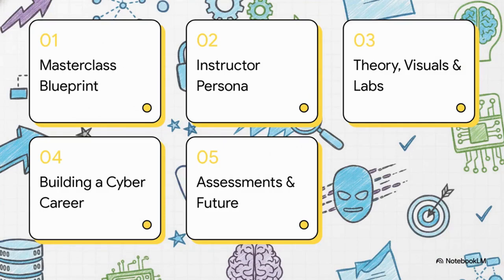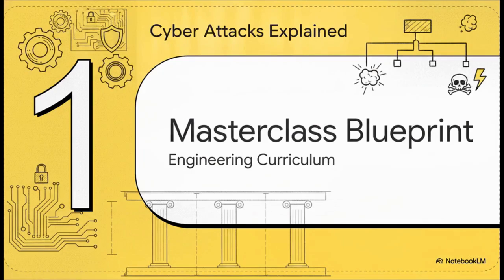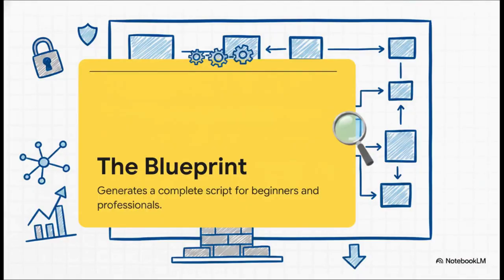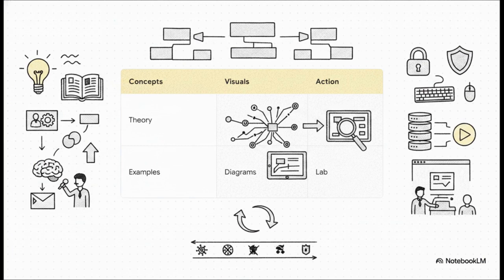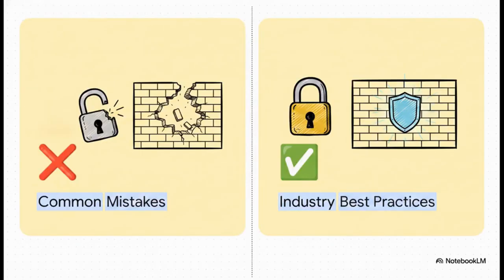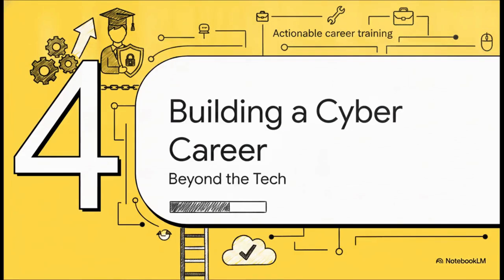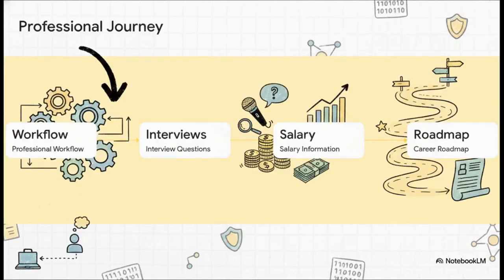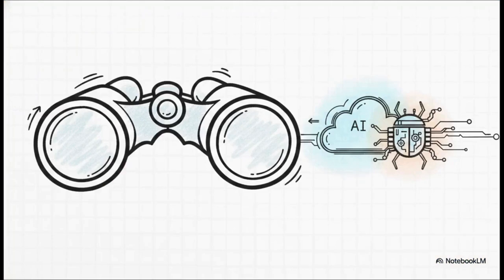Cyber Warfare Masterclass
Option 1: The "Red Team / Offensive Security" Expert
Best if you do penetration testing, vulnerability assessments, and ethical hacking.

Title:
Cyber Warfare Expert | Red Team Operator | Offensive Security & Threat Mitigation

Description:
In the digital battlefield, the best defense is a relentless offense. I am a seasoned Cyber Warfare specialist with over [Number] years of experience in Red Teaming, adversarial emulation, and advanced persistent threat (APT) simulation.

I don't just run automated scanners; I think like an adversary. I simulate nation-state-level tactics, techniques, and procedures (TTPs) to find the vulnerabilities that automated tools miss. My goal is to harden your infrastructure before the real attackers find it.

What I bring to your Cyber Defense Strategy:
⚔️ Advanced Penetration Testing: Web apps, internal networks, and cloud environments (AWS/Azure/GCP).
⚔️ Social Engineering: Physical and digital breach simulations to test your human firewall.
⚔️ Zero-Day Exploitation: Identification and remediation of complex logic flaws.
⚔️ Post-Exploitation Analysis: Showing you exactly what data is at risk and how to contain it.

I hold industry-leading certifications (OSCP, CISSP, CEH) and have successfully secured Fortune 500 companies and government-adjacent entities. I deliver actionable intelligence, not just scary reports.

Your infrastructure is under constant siege. Let’s turn your vulnerabilities into impenetrable fortresses.